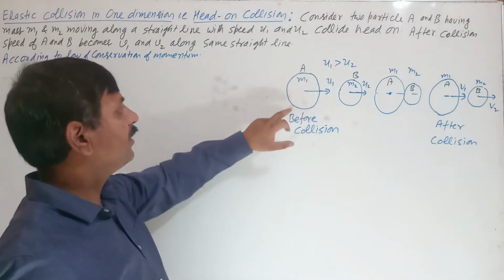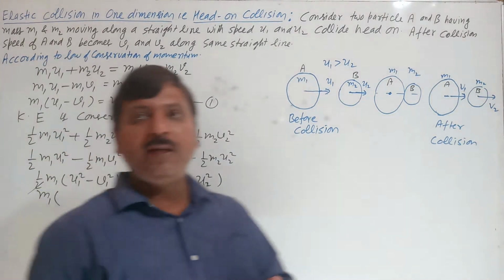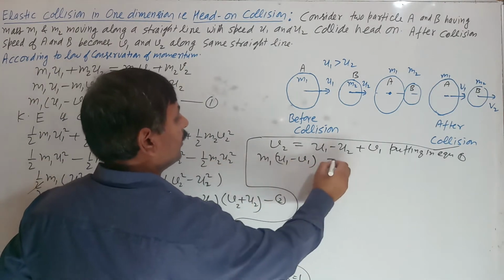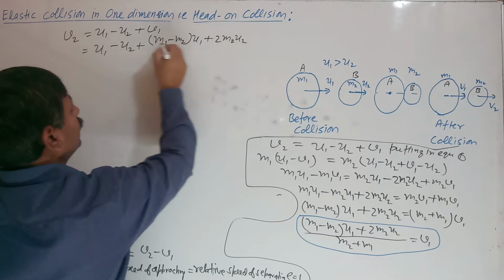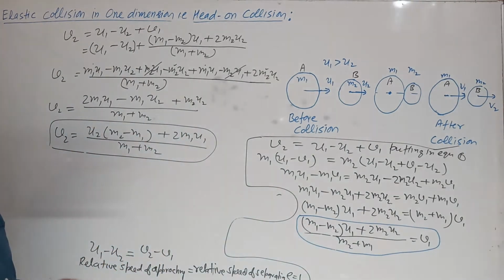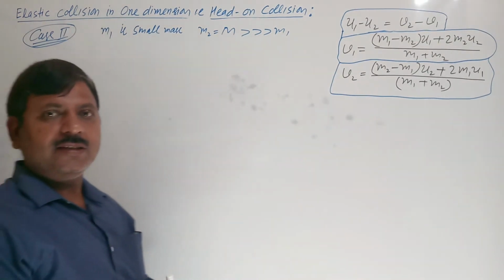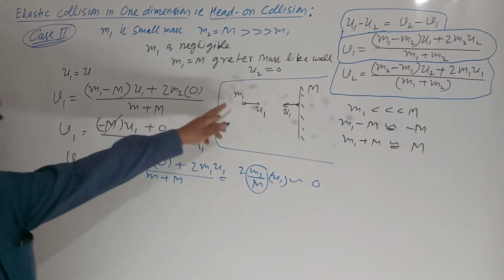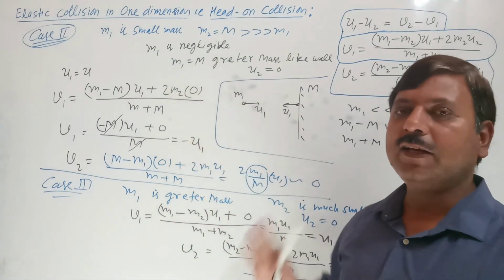Laws of motion -7 ....... Elastic Collisions